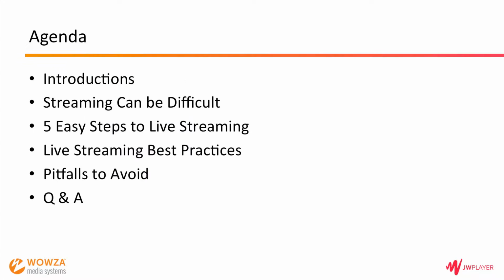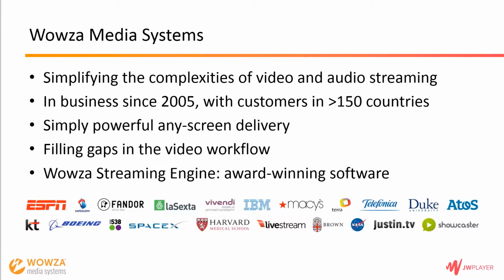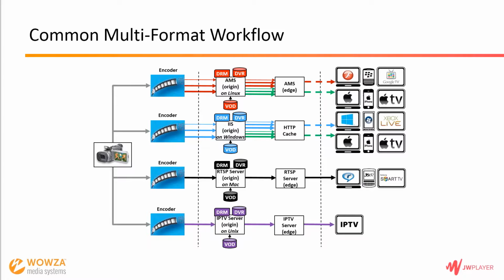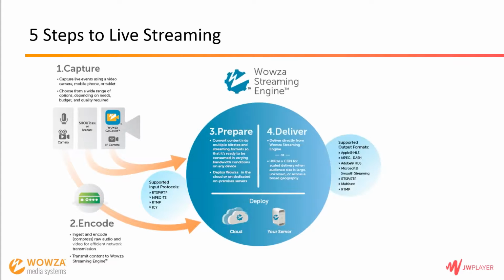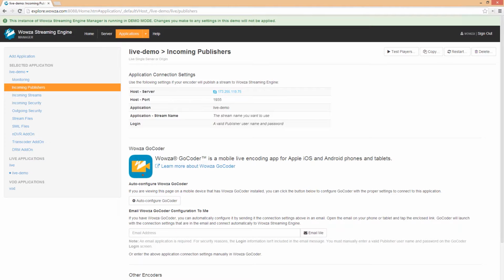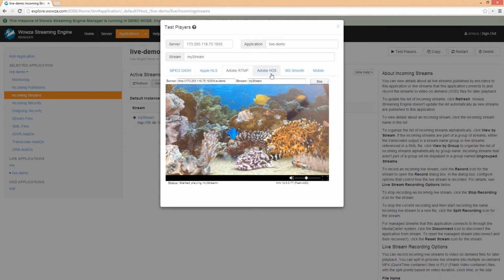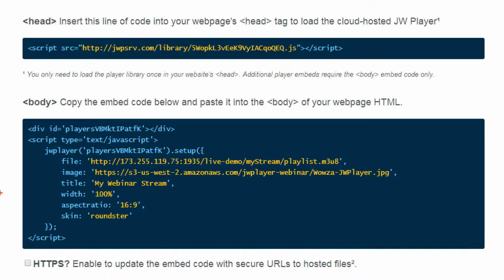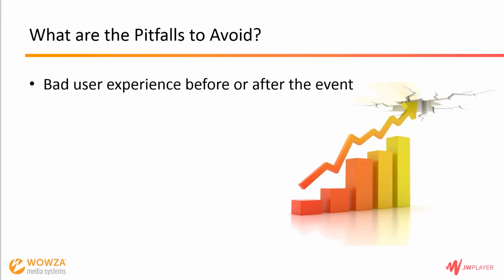JW Player and Wowza: 5 Steps to Live Streaming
Join JW Player and Wowza Media Systems to find out best practices and pitfalls to avoid when streaming live to any device.
- 5 easy steps to live streaming.
- Best practices for live streaming.
- Pitfalls to avoid when live streaming.
- Omni-channel live streaming across any device.

Speakers:
- Chris Knowlton, Vice President and Streaming Industry Evangelist, Wowza Media Systems.
- Jeroen Wijering, Founder and Chief Digital Architect, JW Player.